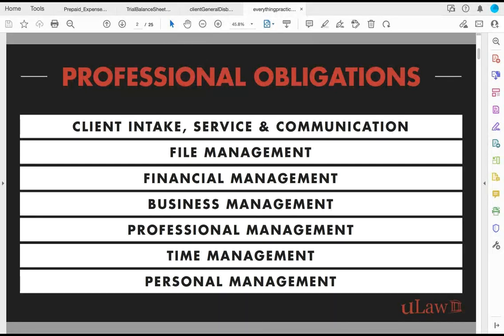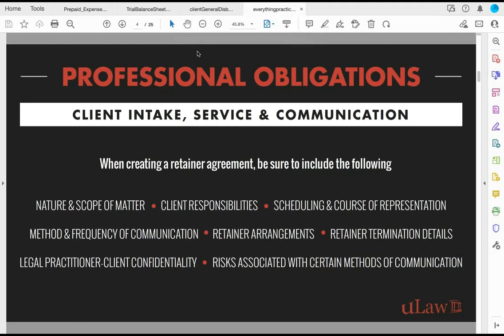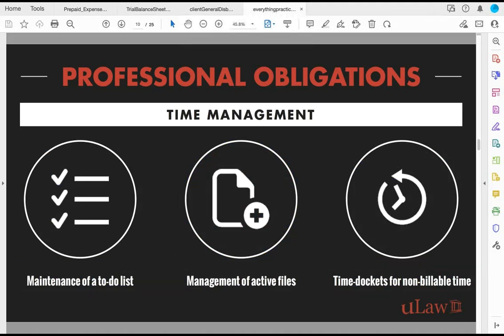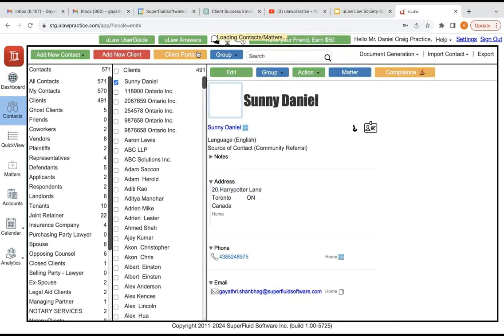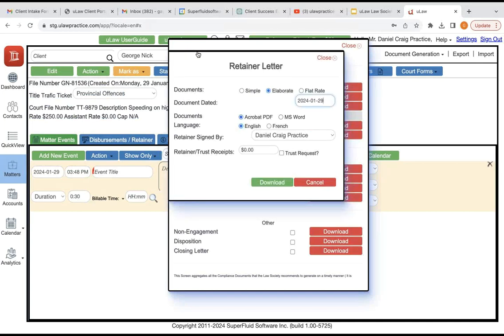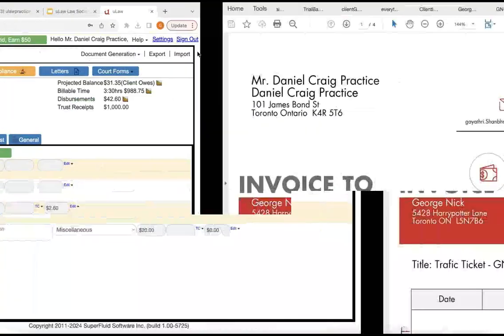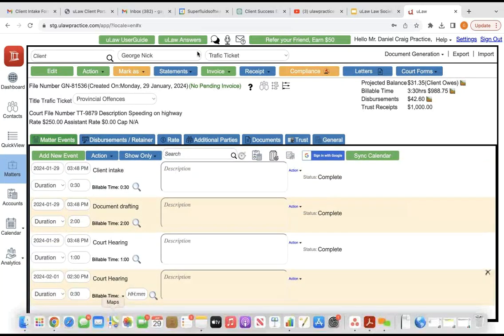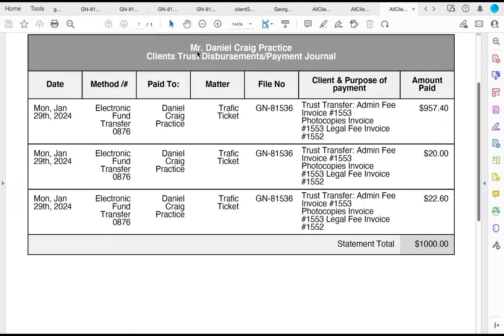uLaw Webinar - CPD - 30th Jan 2024 - Everything Practice Management for class 1 - Durham college